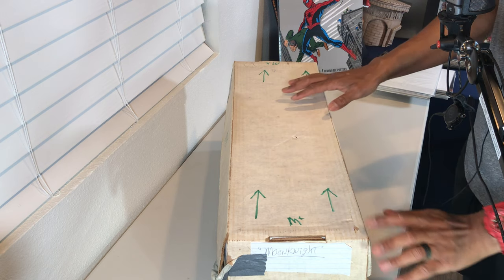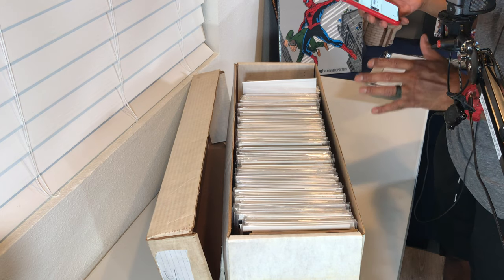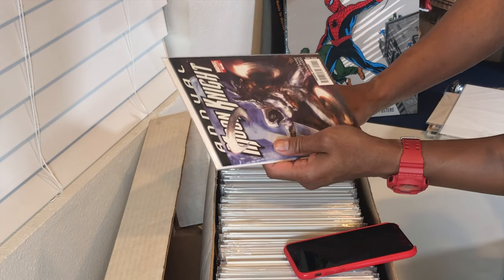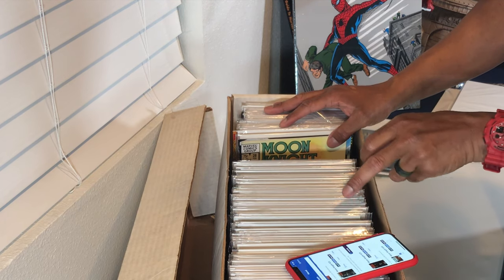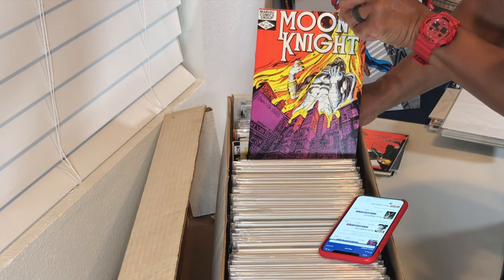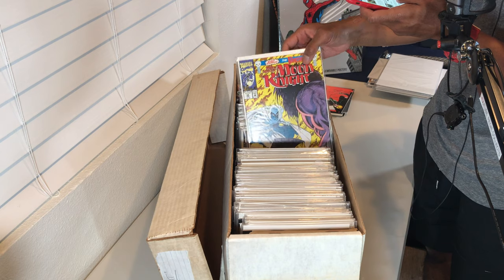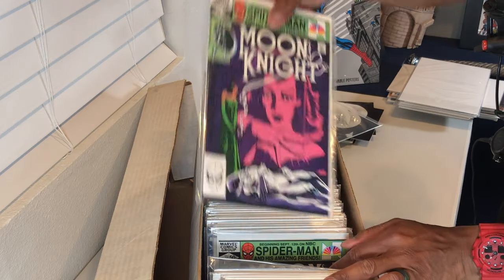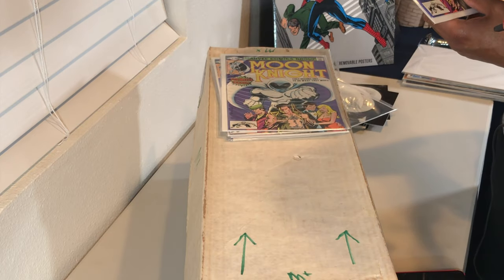Digging In My Comic Book Short Boxes For Moon Knight